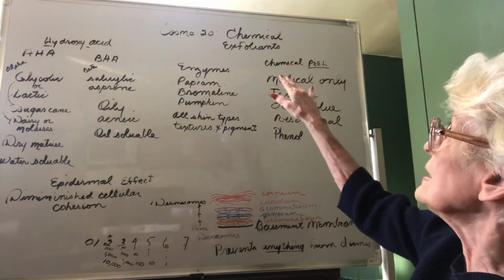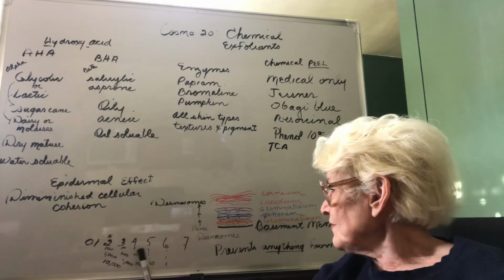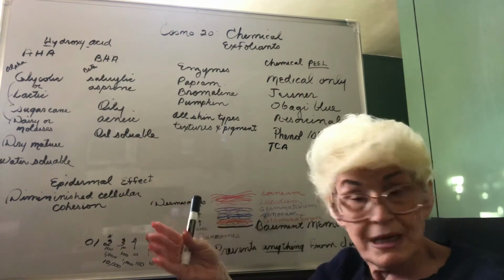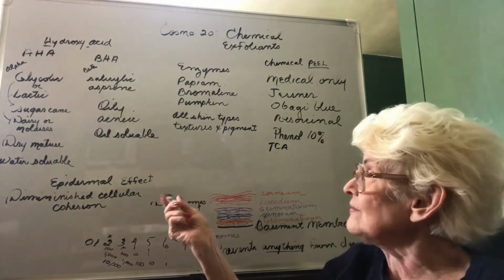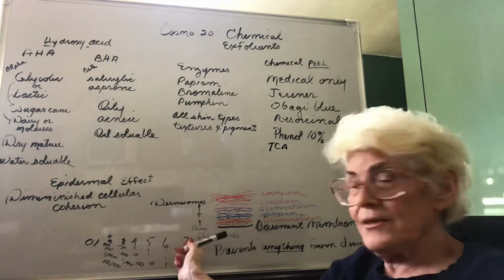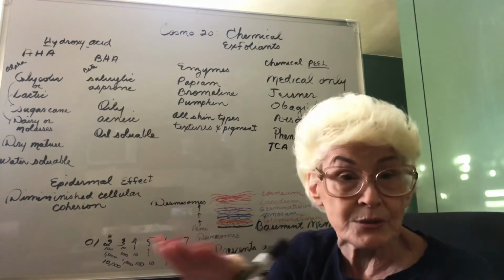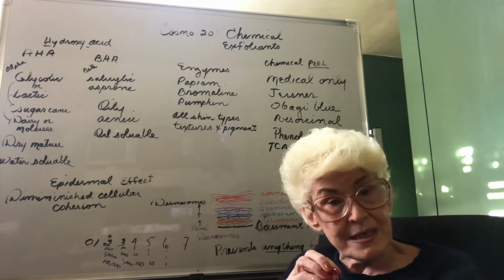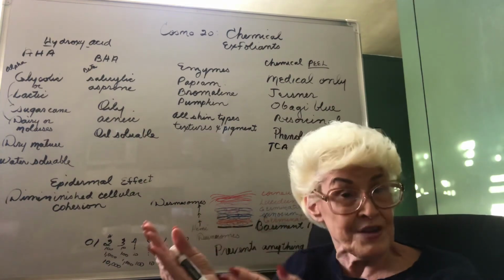Cosmo 20 week six chemical exfoliation